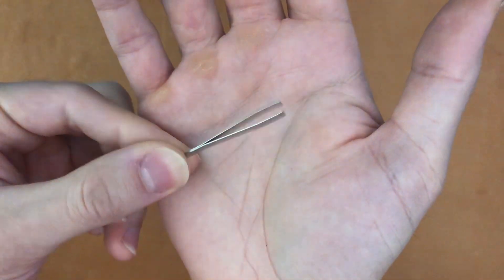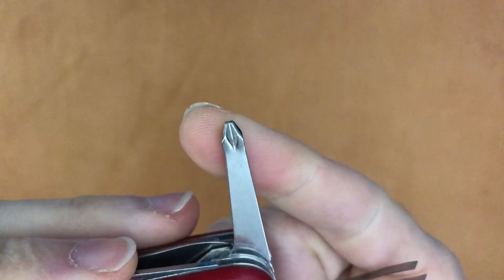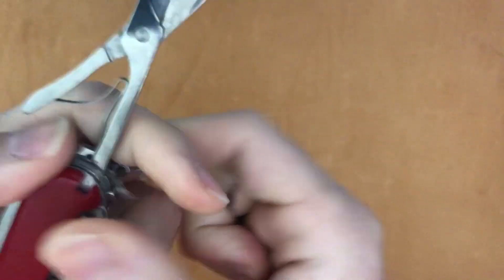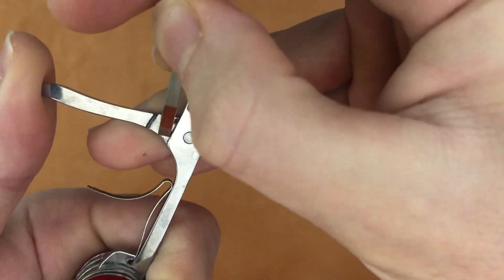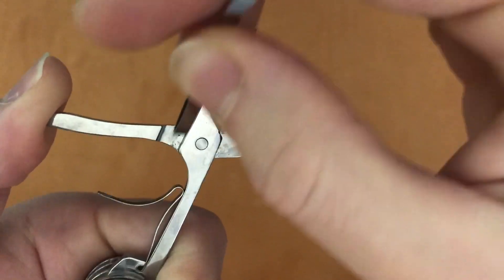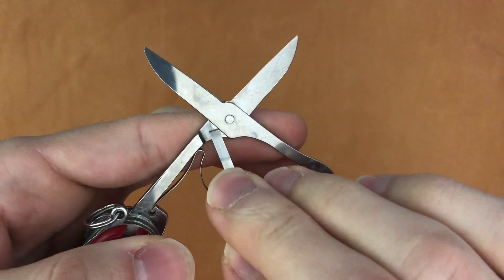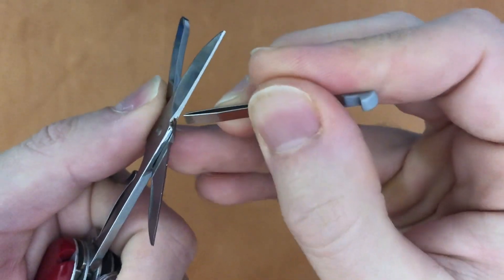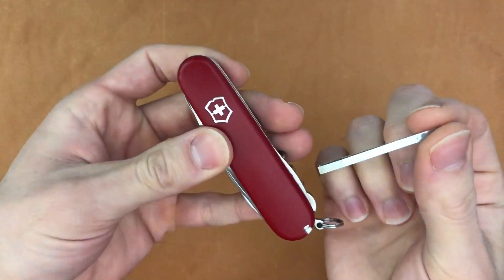How to Clean Old / Used Swiss Army Knife With Its Own Tools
Joe gives you a quick how to / tip for cleaning your rusty Swiss Army Knife using only one tool that comes with the knife. Hope it’s useful!